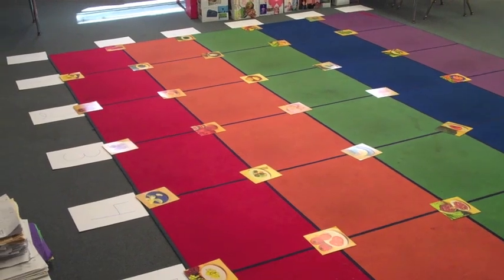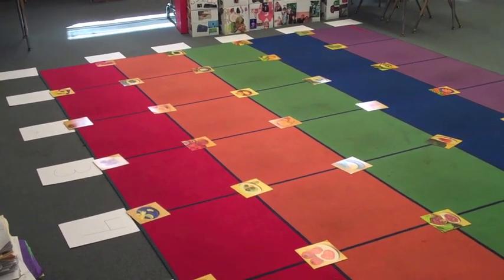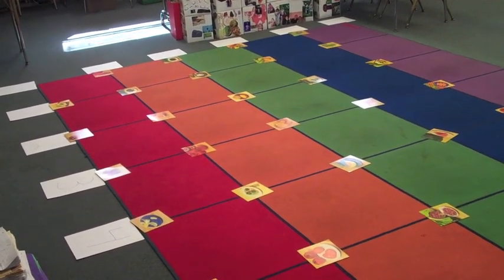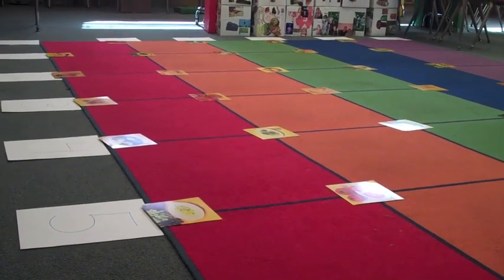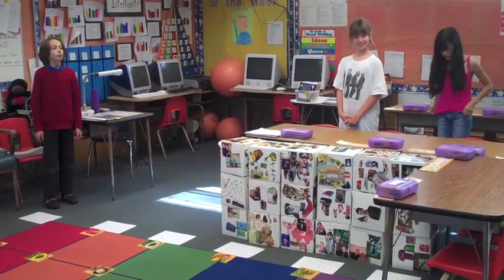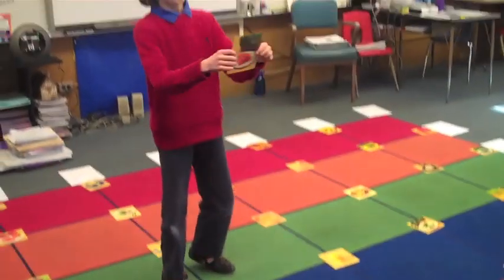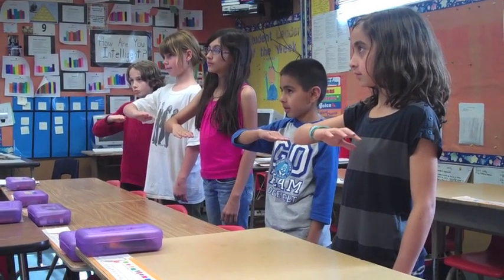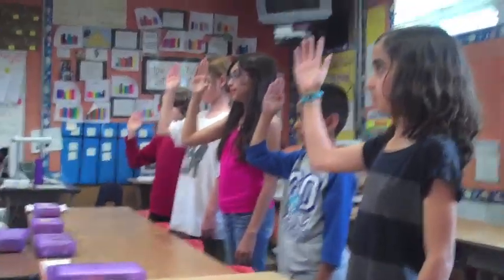Teaching Kids About the Coordinate Grid (Rock It!, Part 1: Moving Through the Grid)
This video features an activity from my book "Rock It! Transform Classroom Learning with Movement, Songs, and Stories." The book includes over 100 classroom-tested ideas, activities, and strategies that incorporate music, movement, and storytelling to improve student learning and energize the overall environment. In the video students learn how to locate ordered pairs by walking through a makeshift coordinate grid. More information about the book can be found